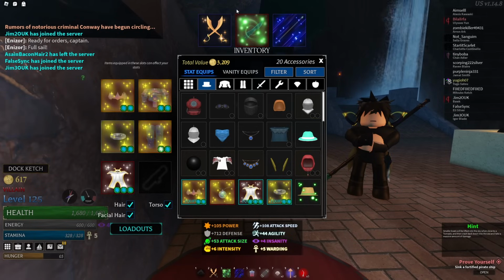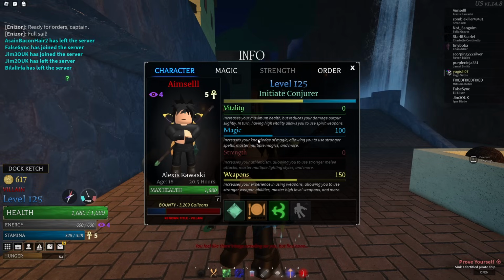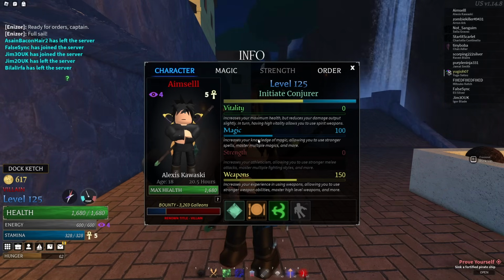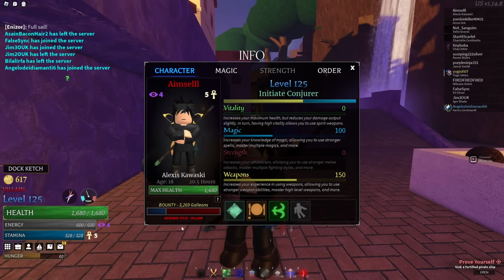BEST CONJURER BUILDS/MAGICS | Arcane Odyssey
These are the current meta conjurer builds/magics in 1.14 post dark sea update, alongside a new conjurer file I've made myself with some pvp to top it all off.

You can find out more information in the official trello of Arcane Odyssey
Also here is the official arcane odyssey wiki:

I try to read and respond to as many comments as I can so you can ask away!!!